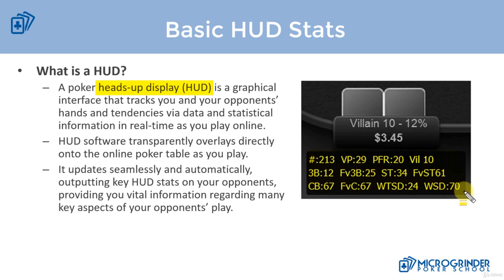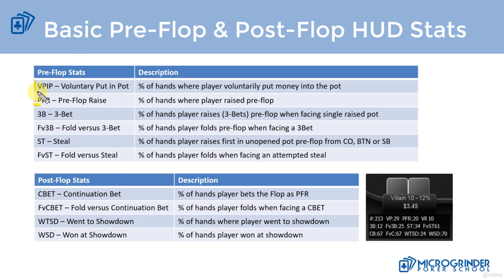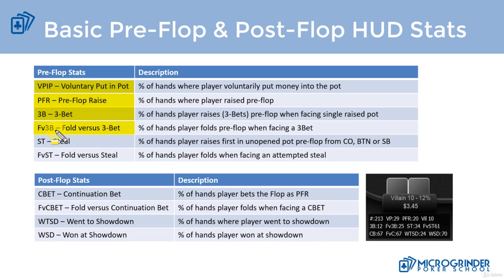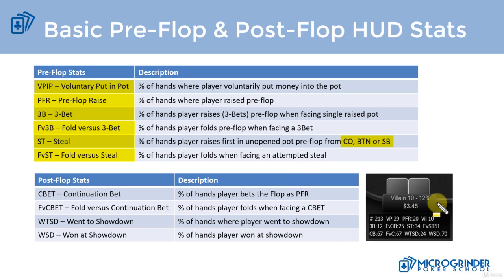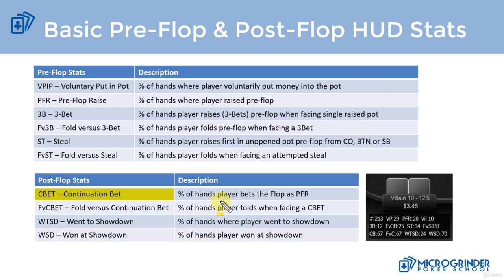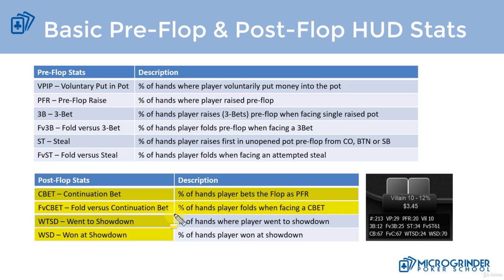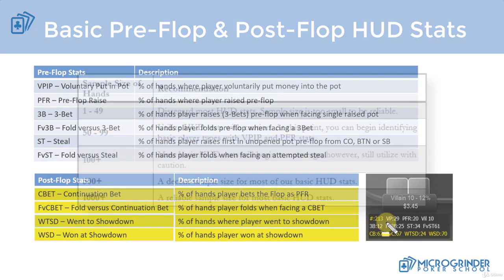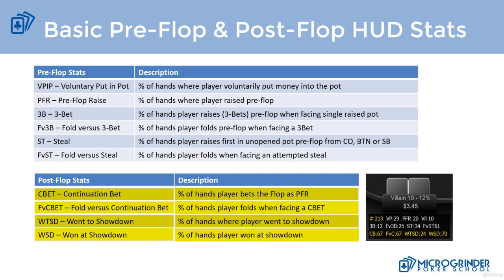002 Basic HUD Stats